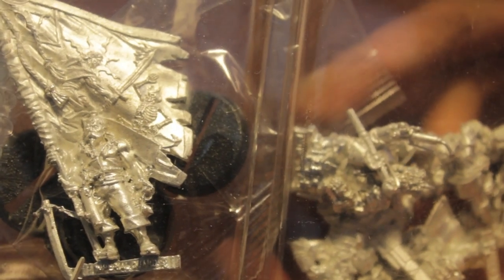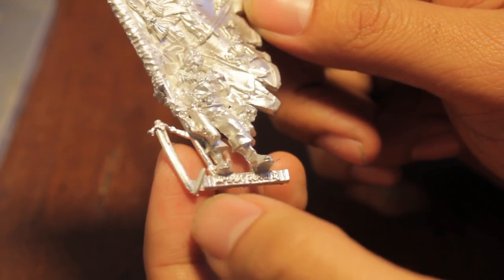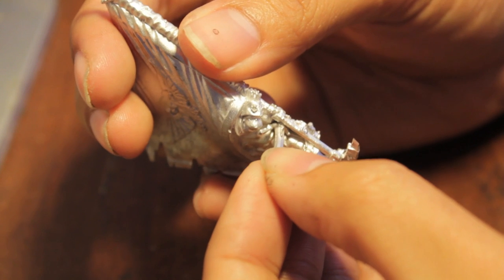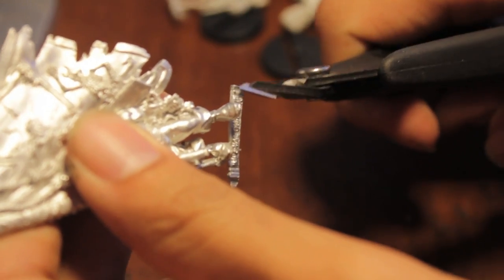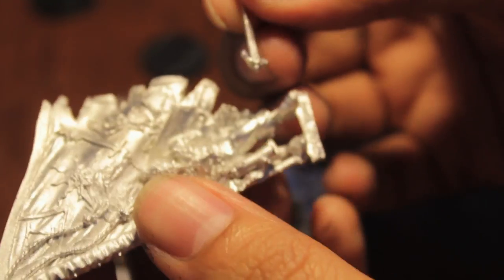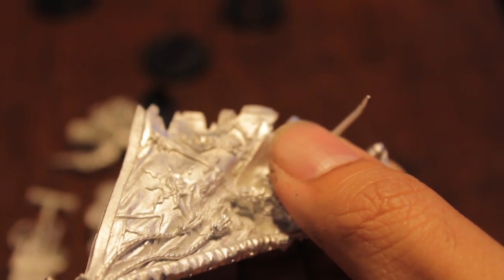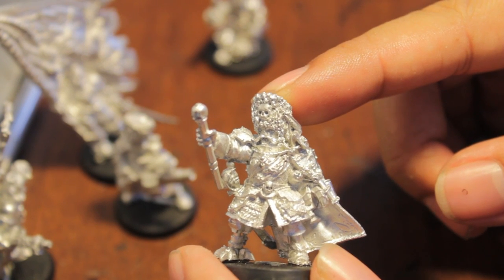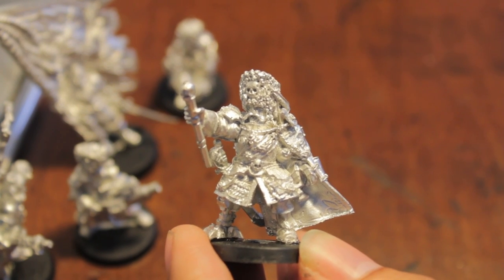Unboxing Vostroyan Command Squad